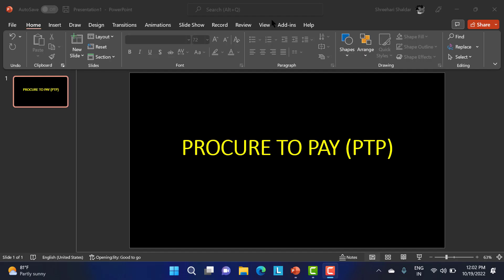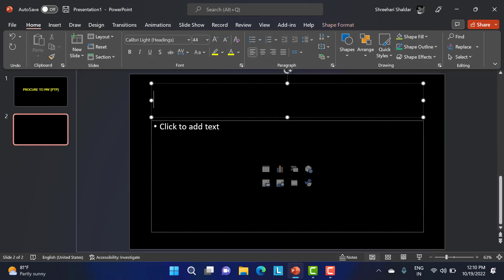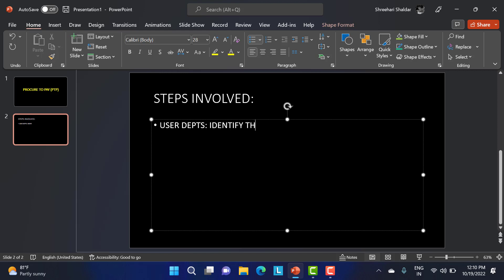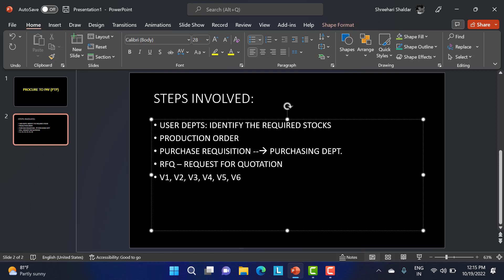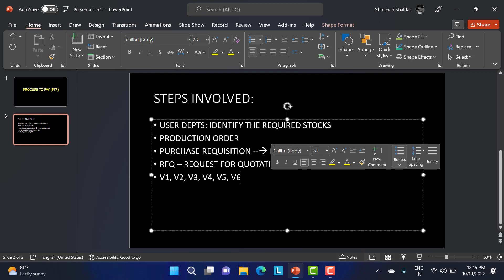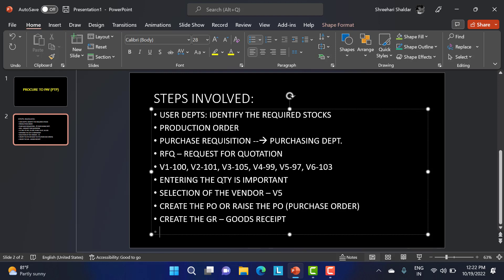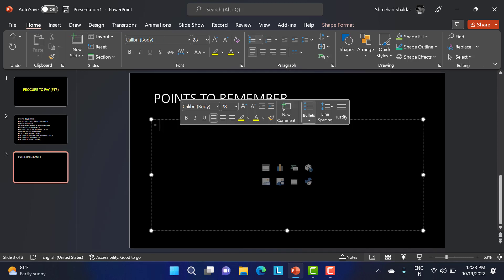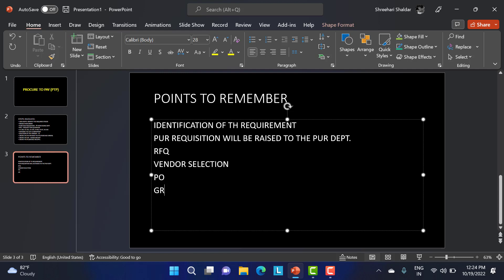What is Procure-To-Pay Cycle in SAP MM? | What is PTP Cycle? | SAP Material Management Course